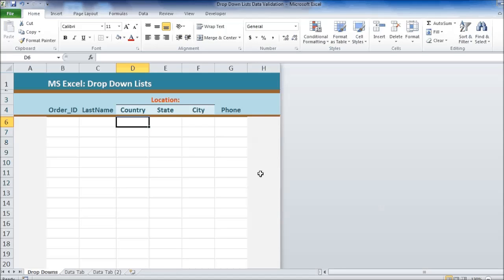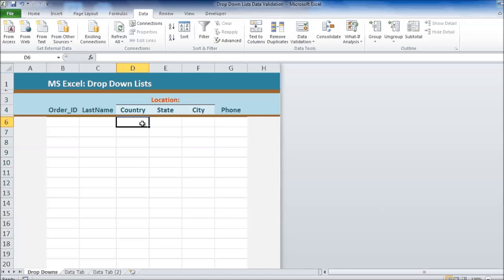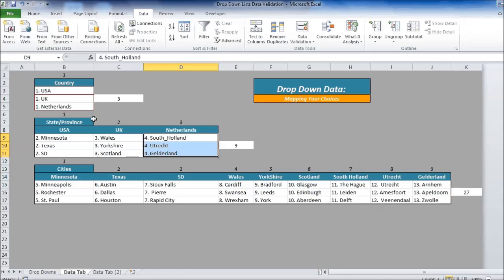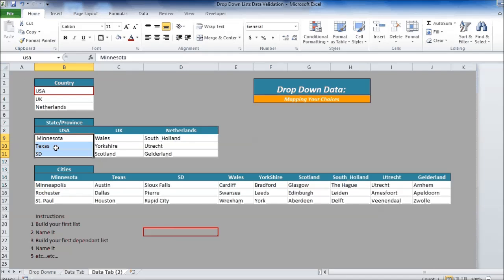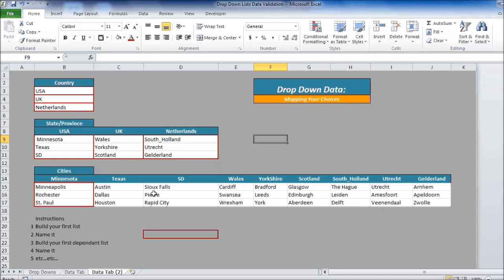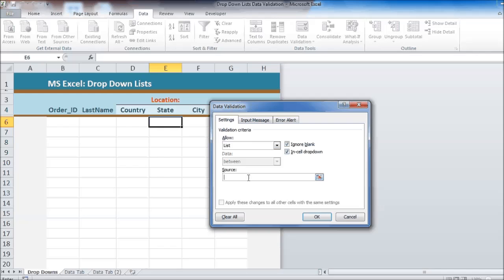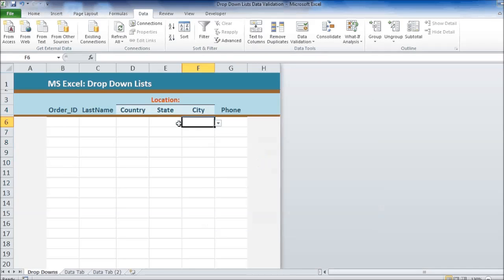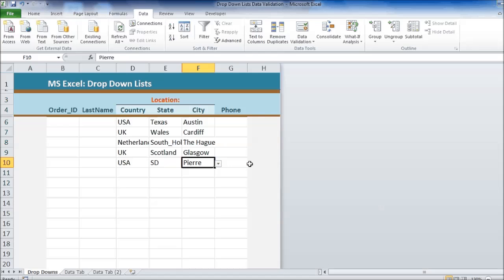Dependent Drop Down Lists in Excel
Create dependent drop-down-lists in Microsoft excel.